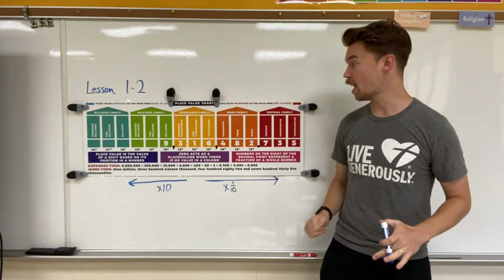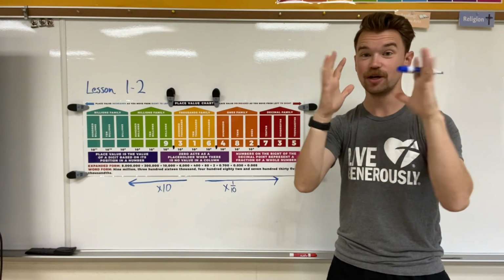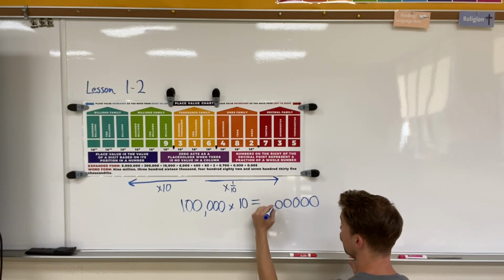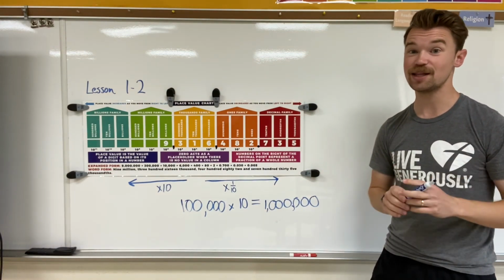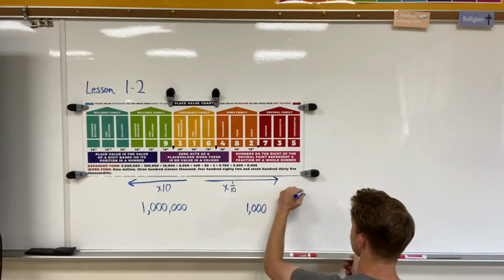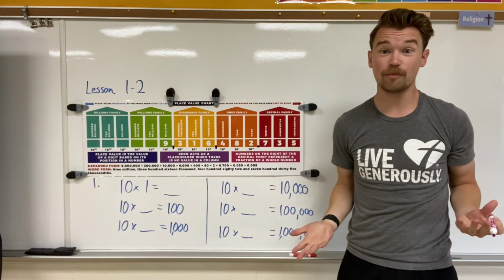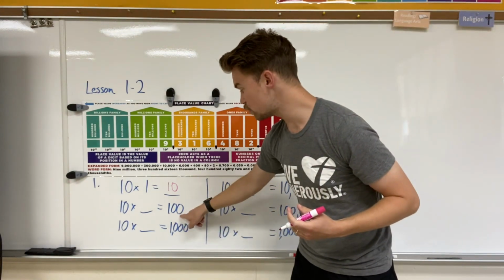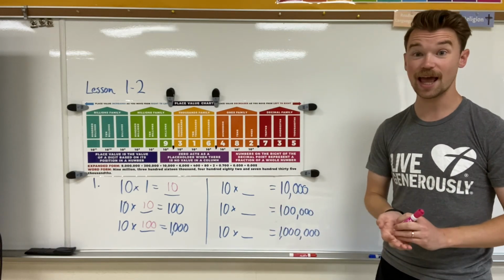(4th Grade) Lesson 1-2 What is One Million?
Hello learners of all ages, my name is Mr. Montgomery and we are learning about how big is One Million today.